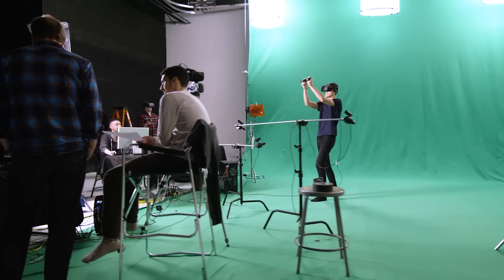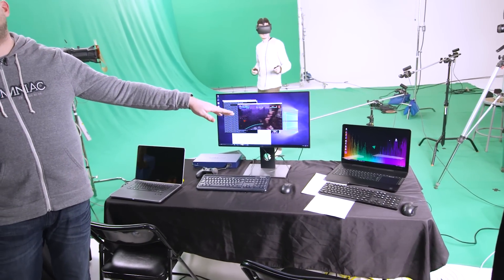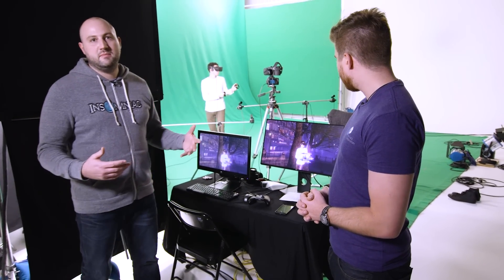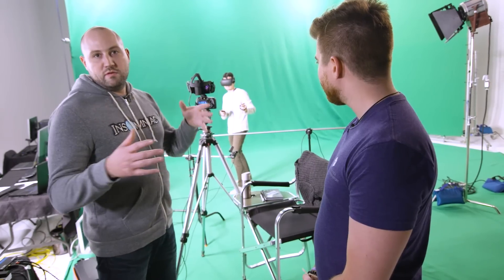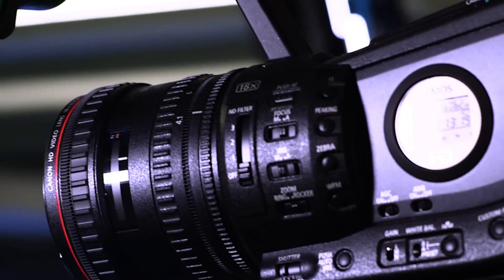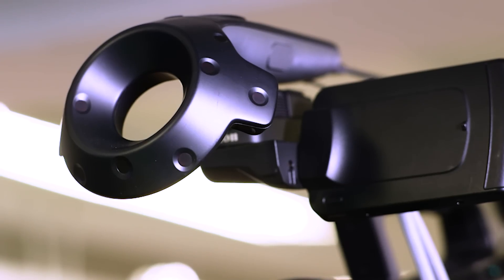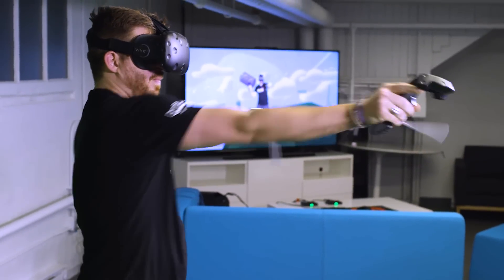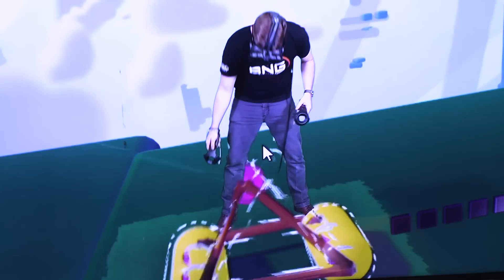Mixed Reality Streaming | Intel® Streamers Bootcamp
Ever thought about streaming mixed reality? I joined a mixed reality shoot at a studio with Insomniac Games. See what I learned and how you can do it for yourself at home!

The Intel® Streamers Bootcamp is an ongoing series of educational and how-to videos brought to you by some of the best streamers and top content creators around-covering live streaming, gaming and creativity software, and in-depth hardware topics. If there are any topics you'd like to see, please leave your suggestions in the comments below.